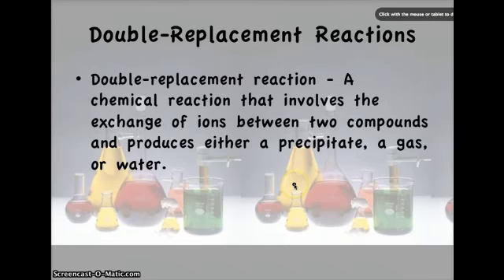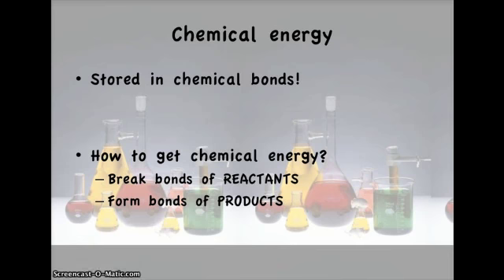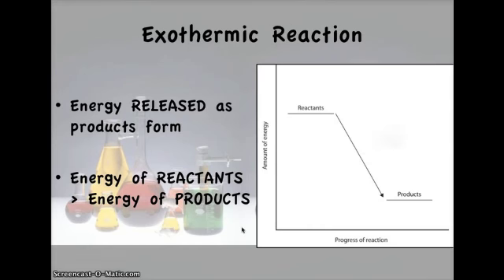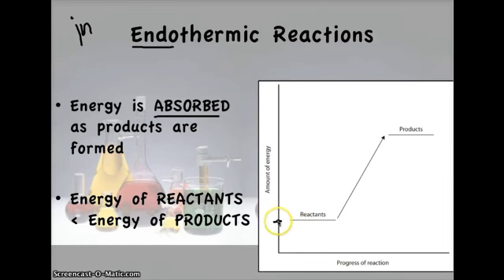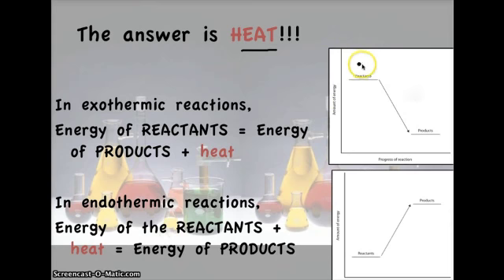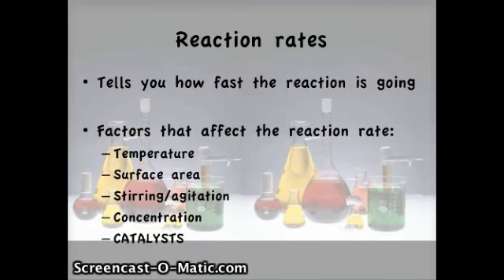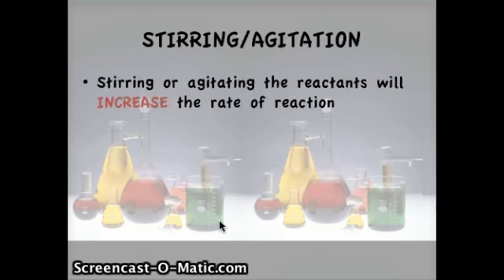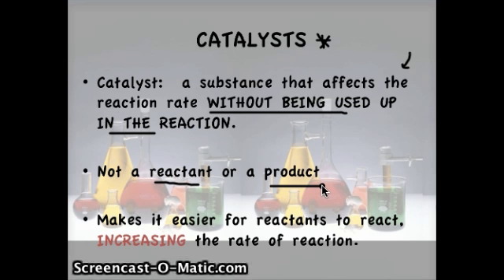CHAPTER 7_ Chemical Reactions2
This is the 2nd vodcast for Chapter 7 Chemical Reactions for CP Physical Science.